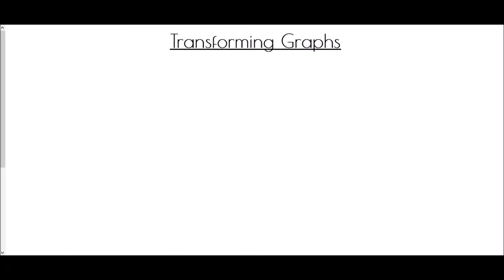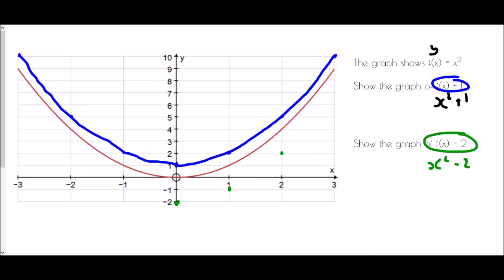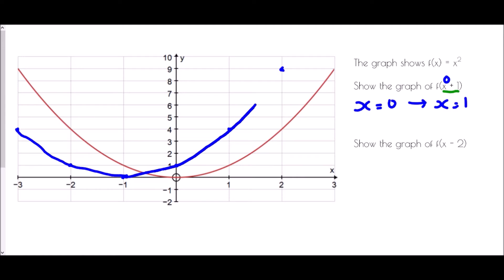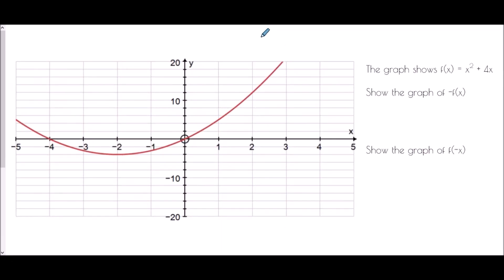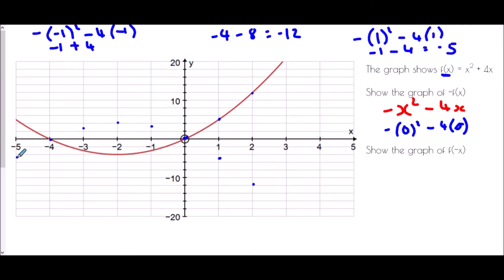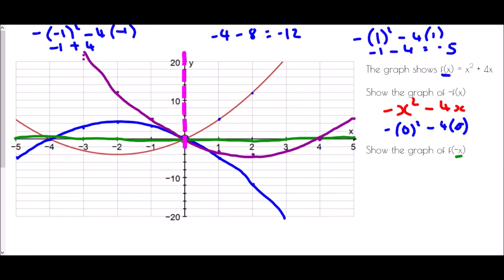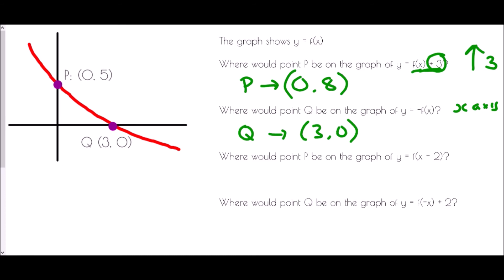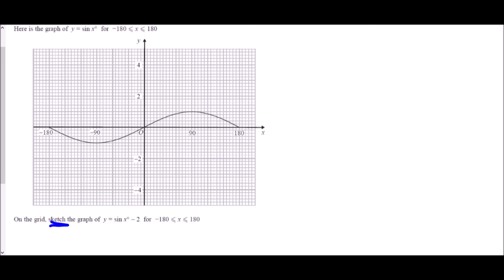Transforming Graphs - Mr Morley Maths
A "how-to" guide to transforming graphs

A worksheet/notes jotter is available to accompany this video by clicking on the